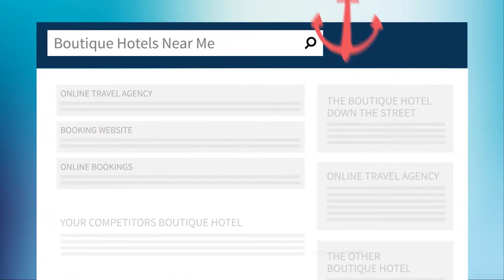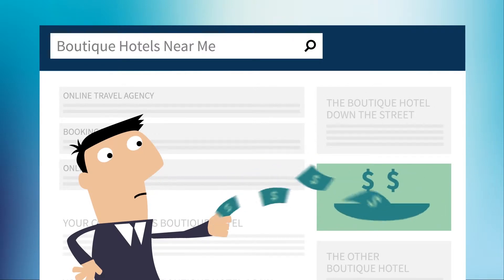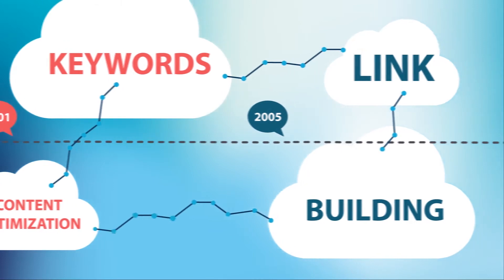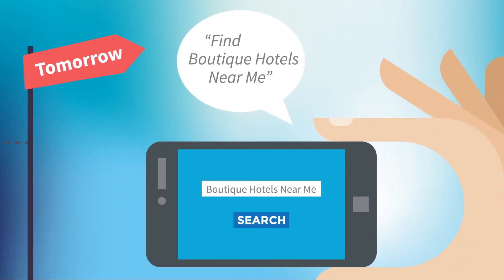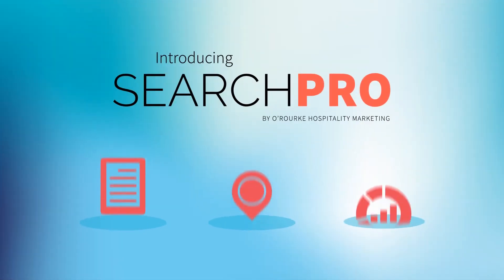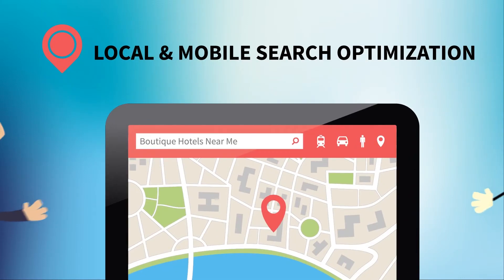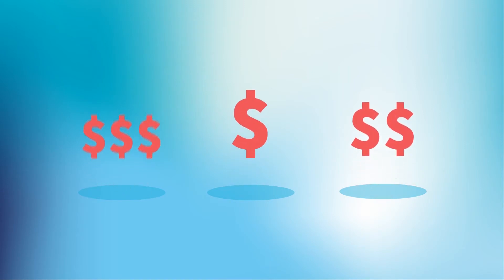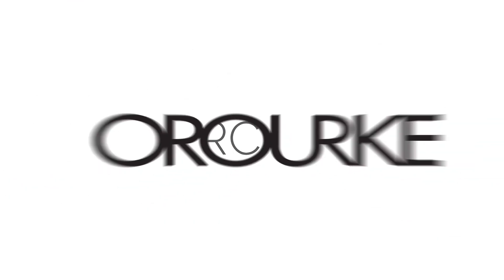2D SaaS Explainer - Search Pro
What I did:
- Animation
- Sound design

What I used:
- After Effects
- Adobe Illustrator
- Premiere Pro
- Cubase